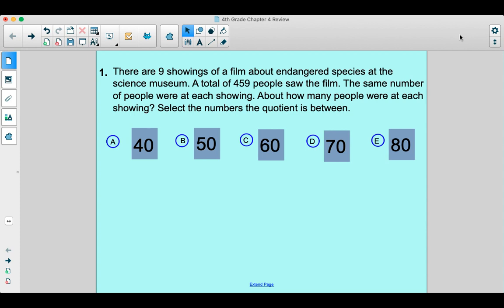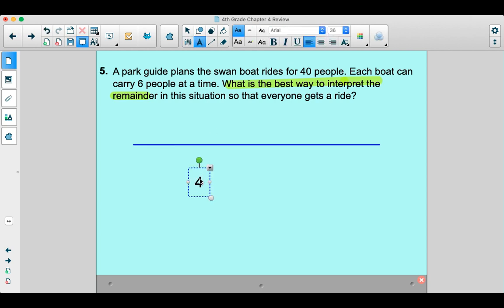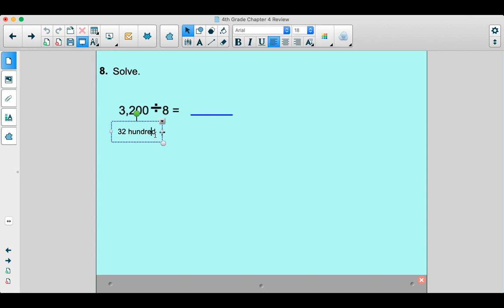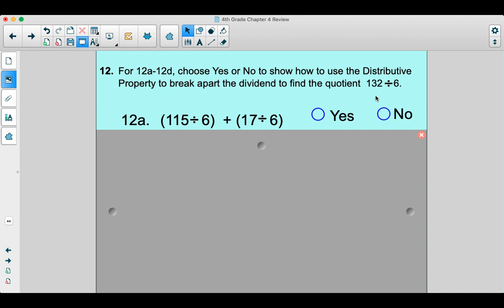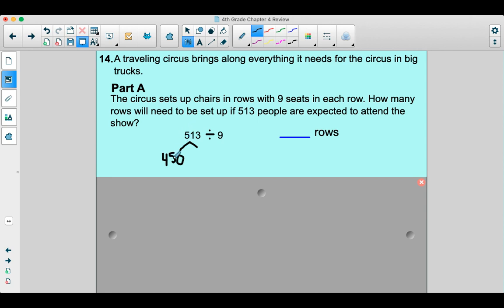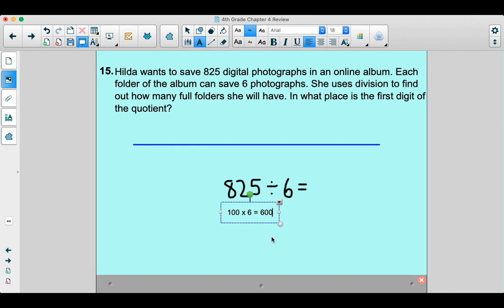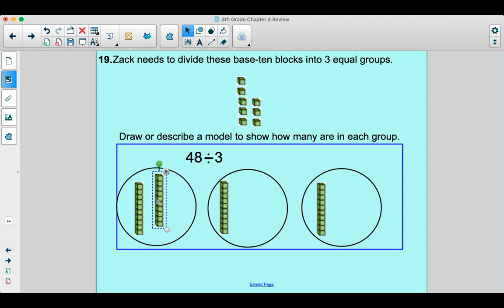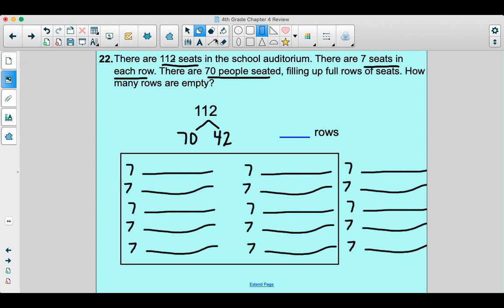Chapter 4 Review (4th Grade)